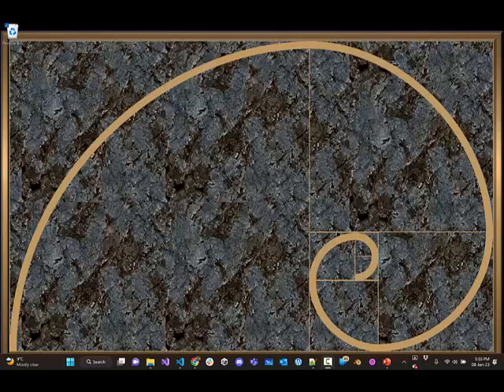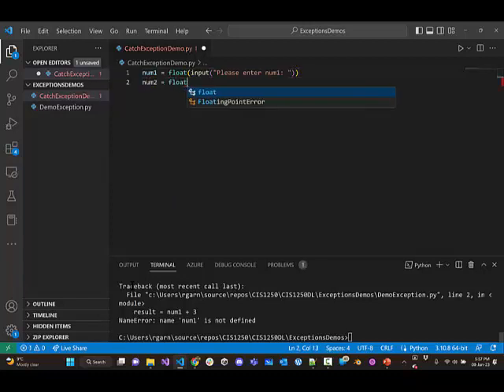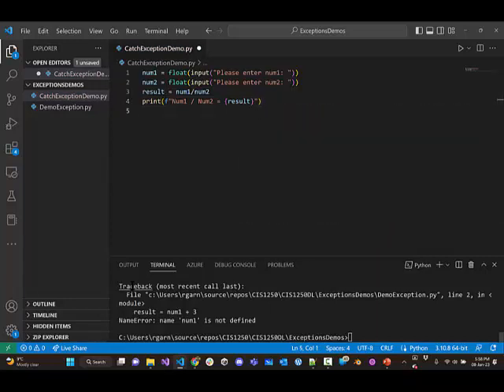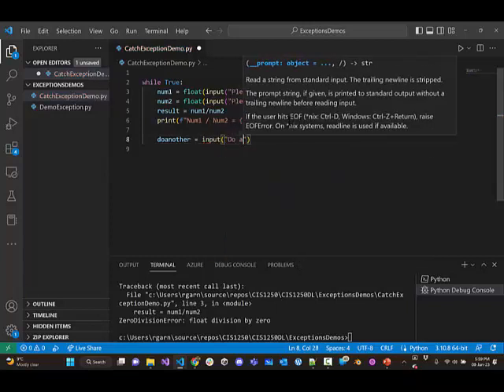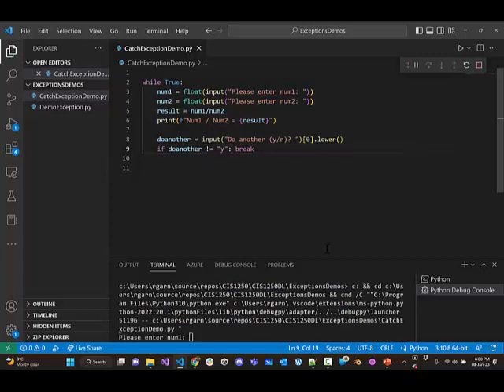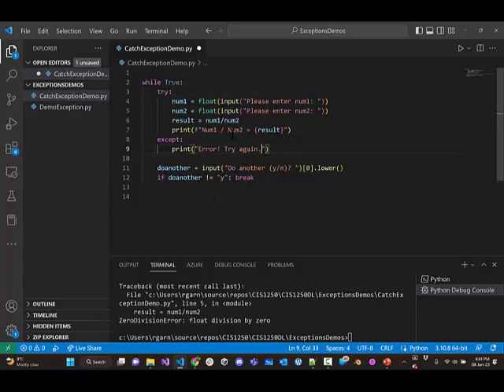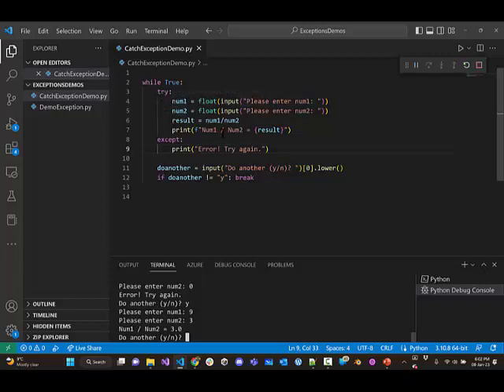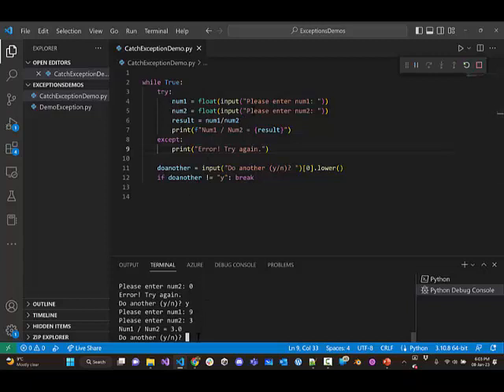Try Except Blocks